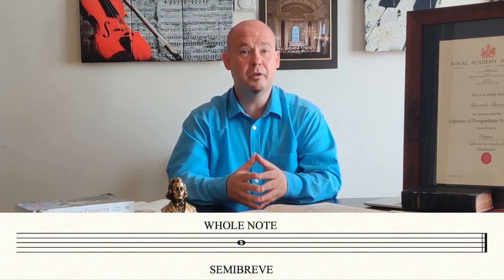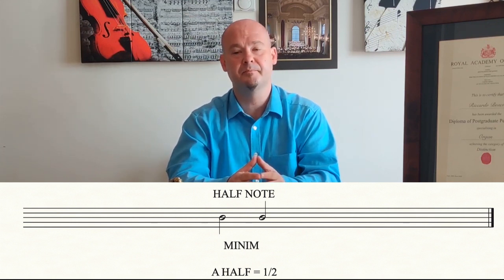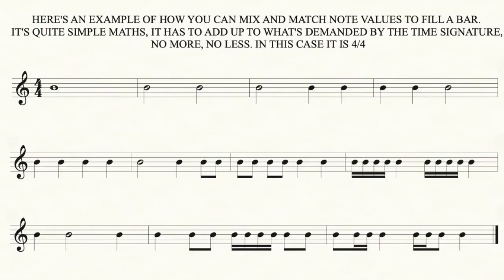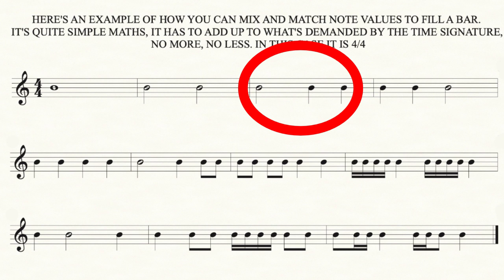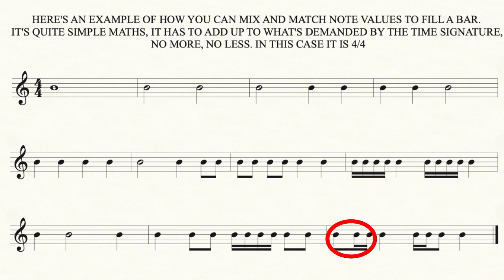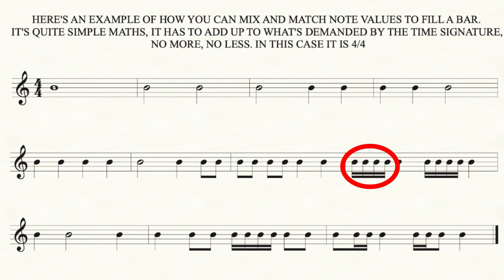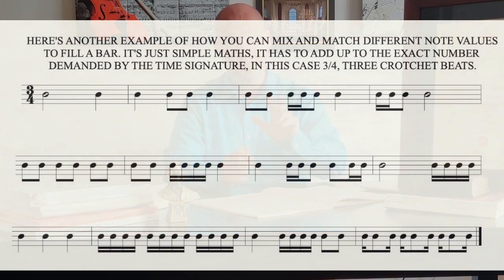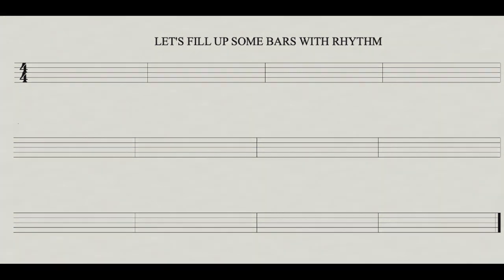Music Theory Lesson 1 - Rhythm and Note Values Basics